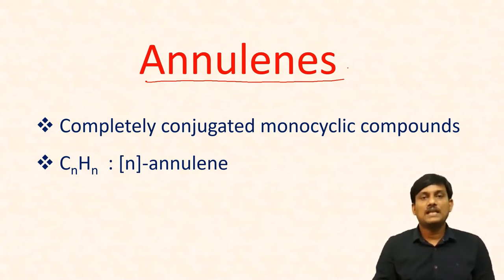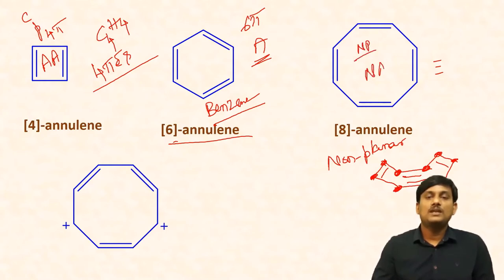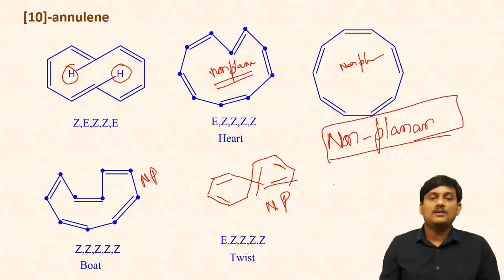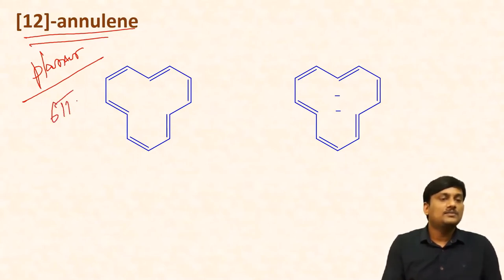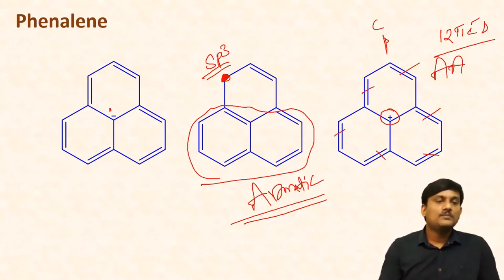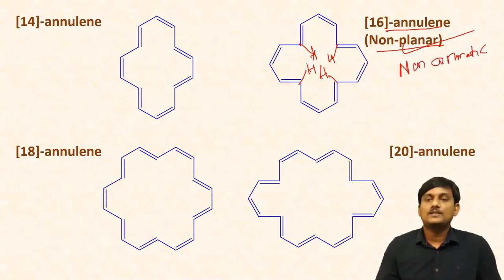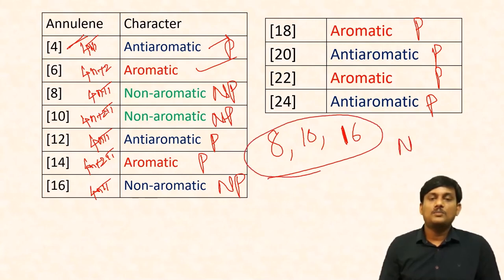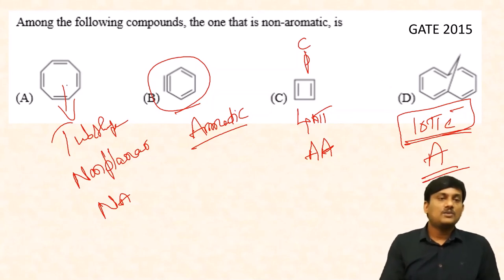Aromaticity of Annulenes | Aromatic, Non-aromatic, Antiaromatic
The term aromaticity is originated from aroma. The literal meaning of aroma is fragrance or pleasant smell. The term aromatic was first used in chemistry by Hofmann. In late 18th and the beginning of 19th century, the aromaticity is used for the unsaturated compounds with distinct smell. Some compounds such as terpenes have pleasant smell , but these were not considered as aromatic compounds. At present the unsaturated highly stable compounds are named as aromatic compounds not based on smell but based on their electronic, structural, chemical and magnetic behavior. The aromatic compounds are classified into homo cyclic and heterocyclic. The homo cyclic are classified into benzenoid and non-benzenoid. Benzenoid aromatic compounds are classified into monocyclic and polycyclic aromatic hydrocarbons. The resonance energy of benzenoid compounds decreases as the number of benzene rings increases.
Charged aromatic compounds: cyclopropenyl cation, cyclopentadienyl anion and tropylium cation

Introduction of Aromaticity

Benzenoid aromatic compounds

Charged aromatic compounds